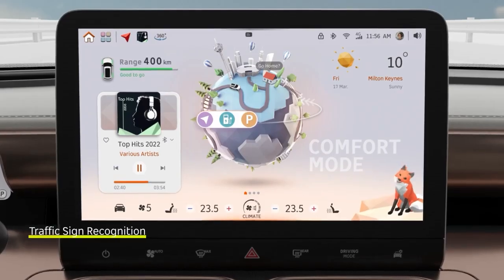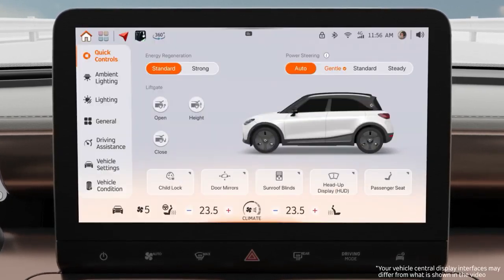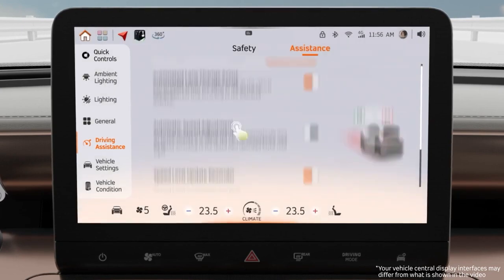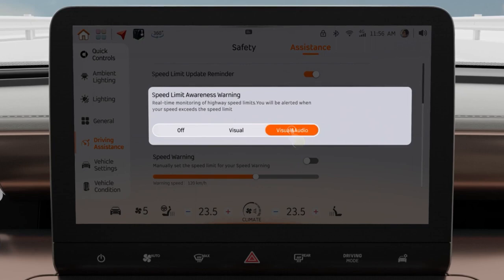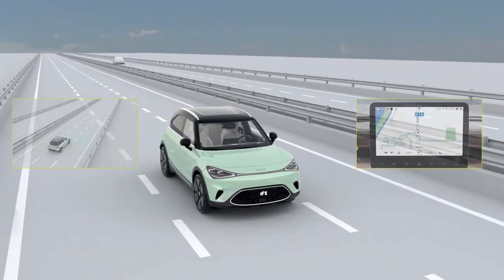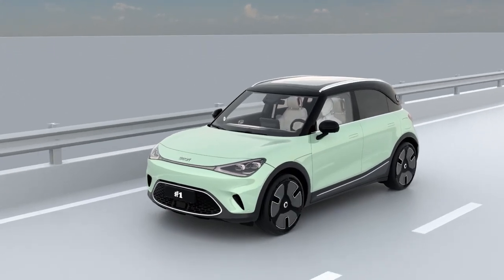smart #1 tutorial | traffic sign recognition | smart Malta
Your smart #1 comes equipped with a Traffic Sign Recognition system, which proves to be a valuable tool for precise speed regulation. This feature enables you to know the exact speed limit on the road by displaying the relevant traffic signs on the display behind the wheel.

You have the flexibility to activate the system with or without audio sound, or you can choose to deactivate it altogether. If you happen to exceed the speed limit, your vehicle will promptly alert you, ensuring that you stay informed and maintain safe driving practices. With the Traffic Sign Recognition system in place, you can drive with greater awareness and confidence, making your journeys safer and more enjoyable.